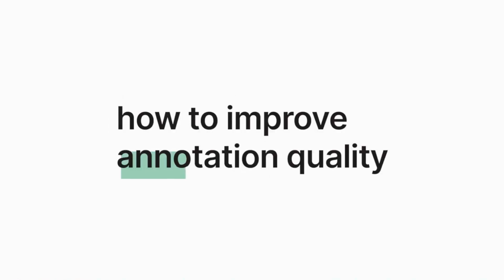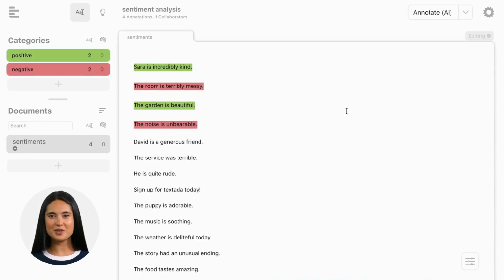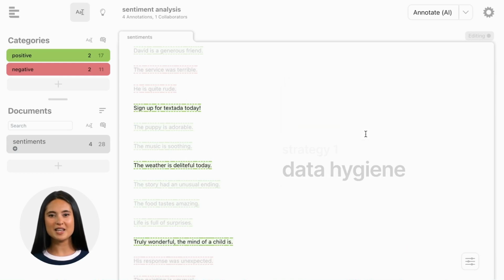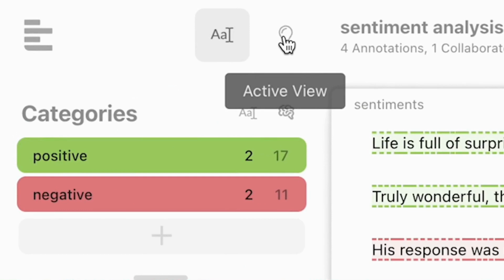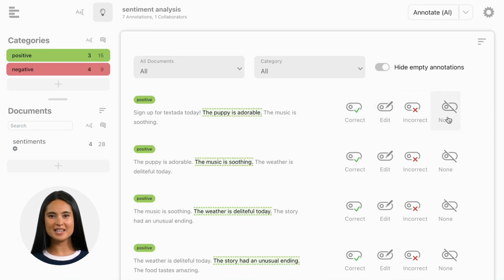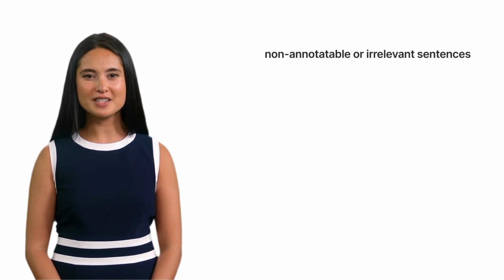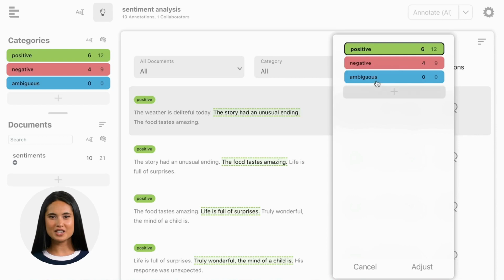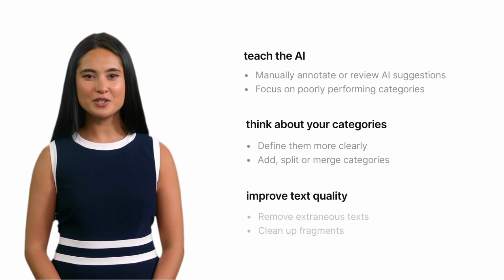How to improve AI-based annotations in textada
This short video shows three strategies on how to improve the quality of annotations suggested by textada's AI. This is especially useful if your annotation project deals with difficult or complex annotation categories or in general if you're wondering how you can improve the AI's annotation quality.